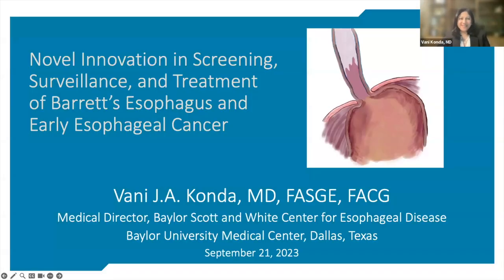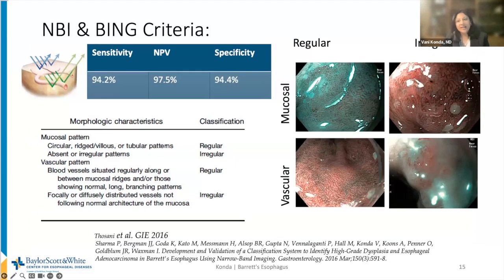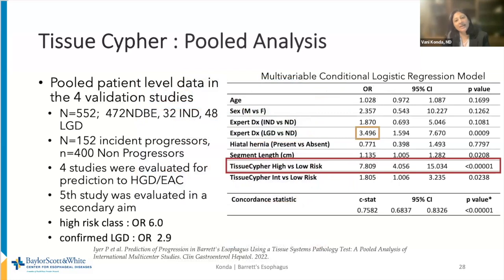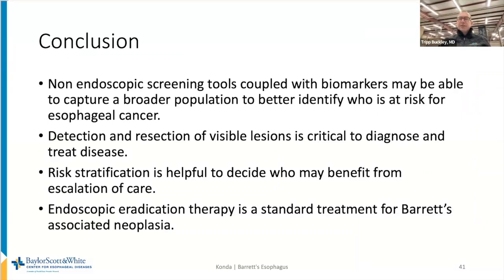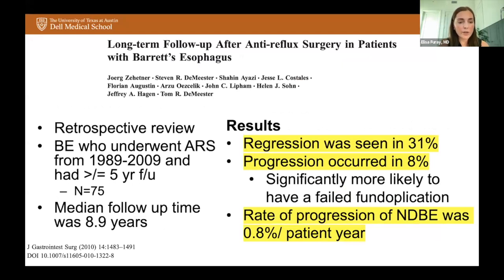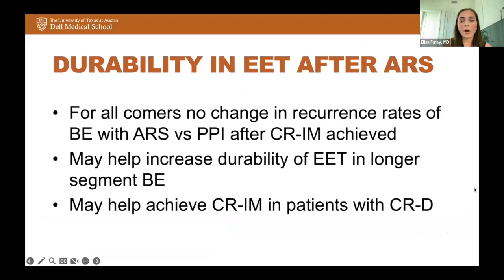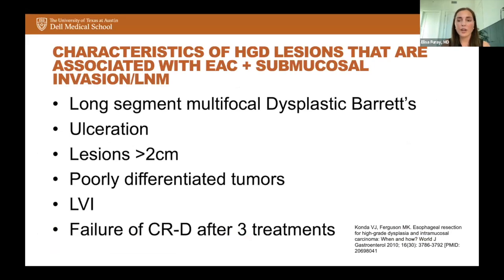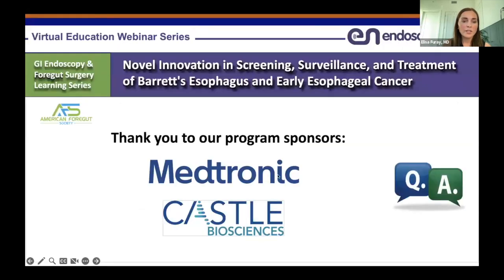novel innovation in screening, surveillance, and treatment of barrett's esophagus and early EAC